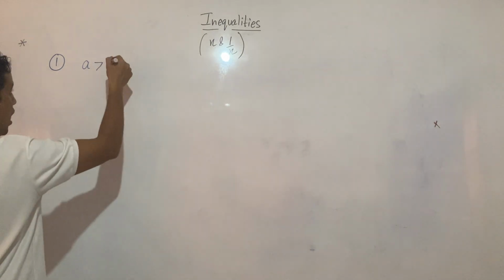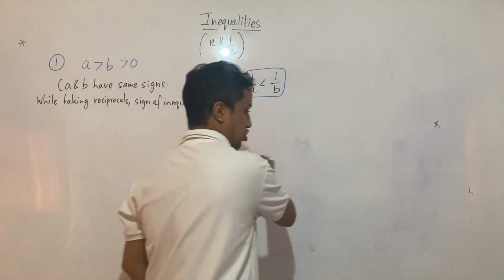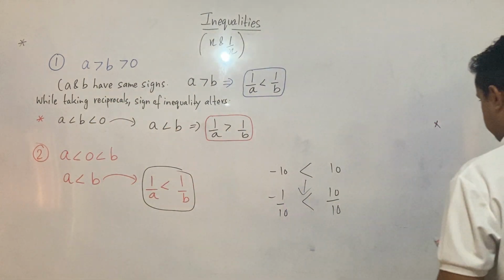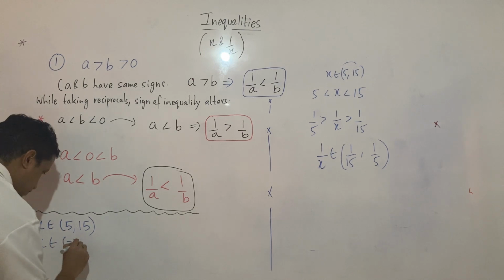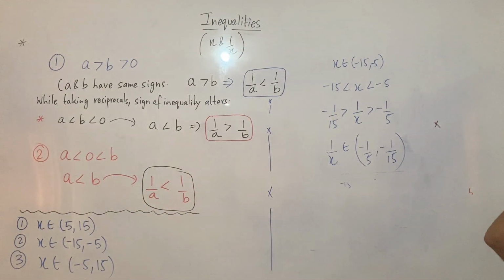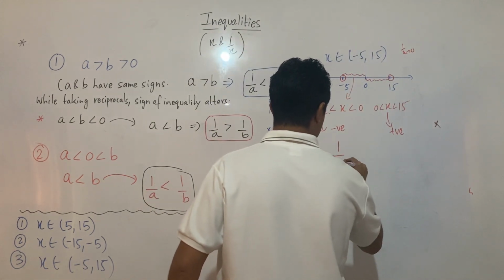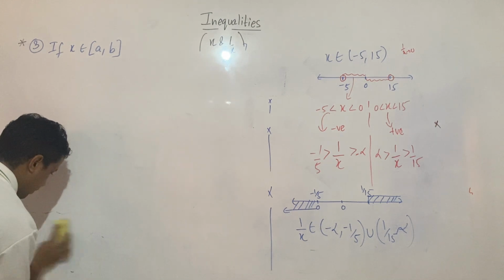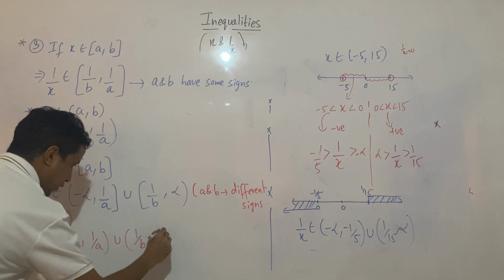Basics Calculus | Inequalities | nature of 1/x derived from x | Properties | Lesson 7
This lesson contains the discussion on inequalities and nature, behaviour, and properties of 1/x derived from x.